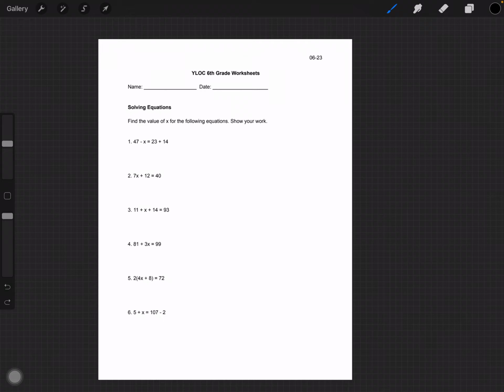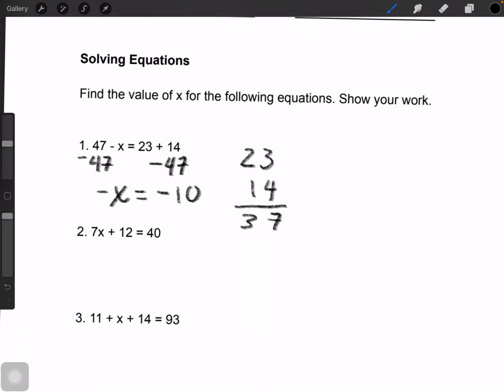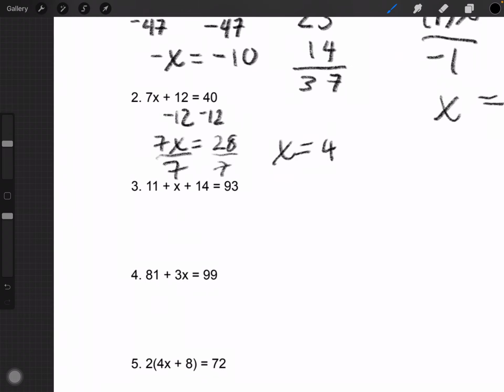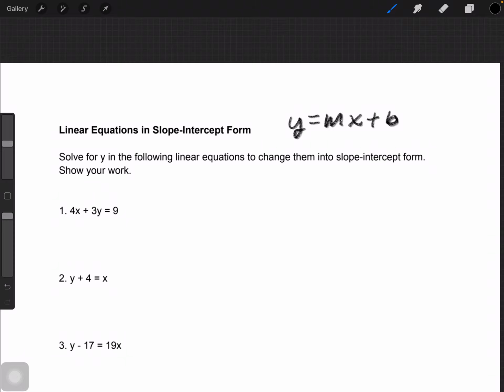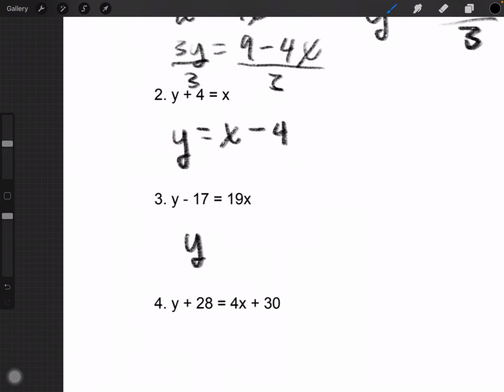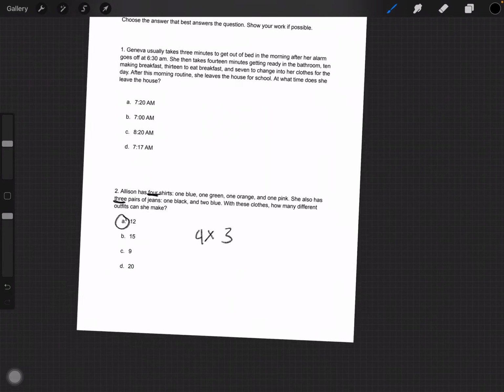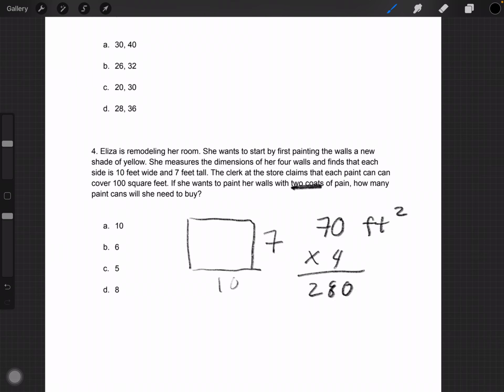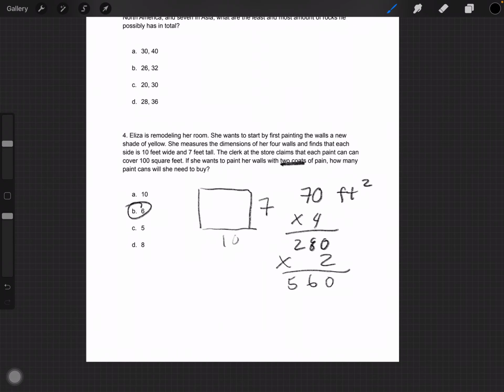6th Grade Math | Lesson 23 #1